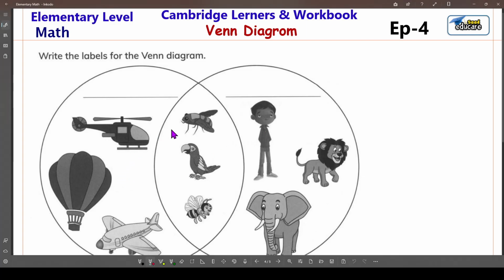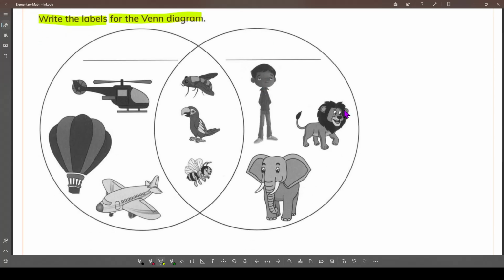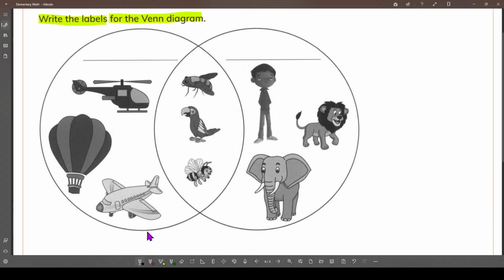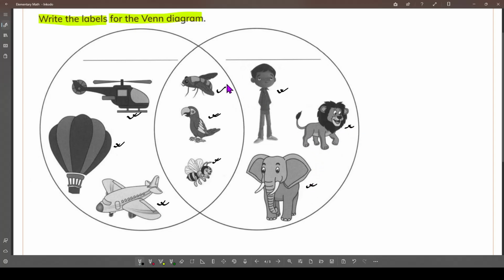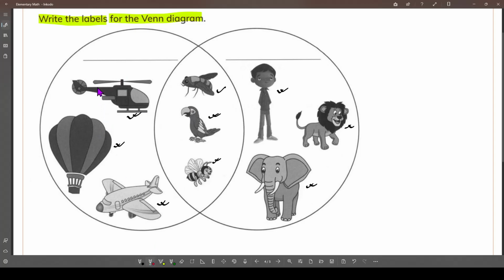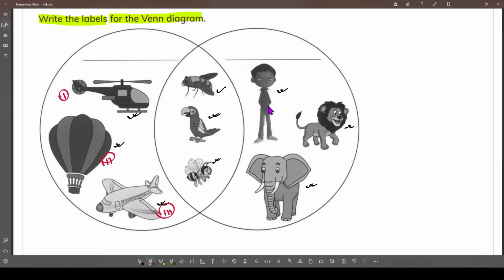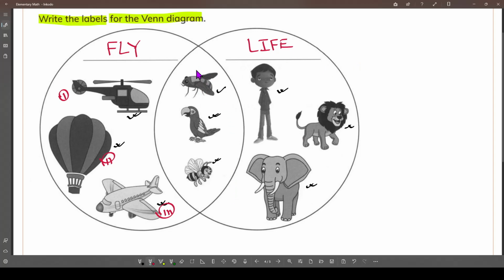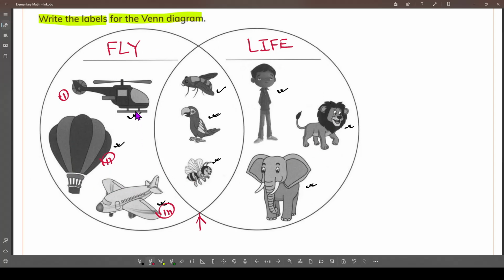Ex-9.1 | Q-2| Venn Diagram | Statistics (2) | Cambridge WorkBook 2 | Saad Educare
Welcome to Episode 1 of our new Cambridge Learners Math series on Saad Educare! 🌟

In this episode, we explore a fun and easy **Venn diagram activity** from **Cambridge Learners Book 2**. Your child will learn how to:
- Identify odd numbers
- Spot numbers less than 40
- Understand how Venn diagrams work using a clear example

This is perfect for Grade 2 and Grade 3 students who are learning the basics of set theory and problem solving in mathematics.

📚 Topic: Venn Diagrams - Cambridge Curriculum
🎯 Target: Primary School Students (Age 6-9)

📌 Follow the full playlist: [Add playlist link once you upload more]